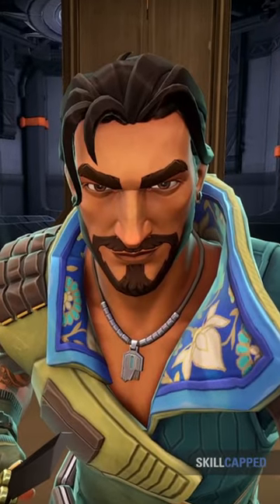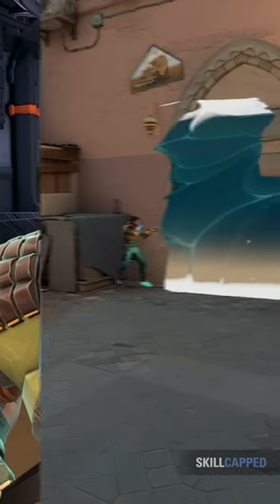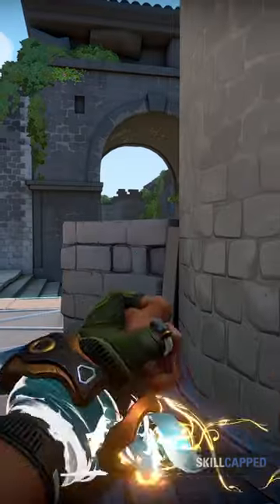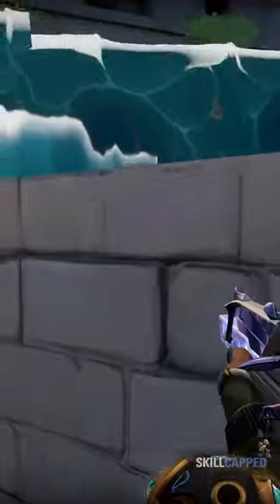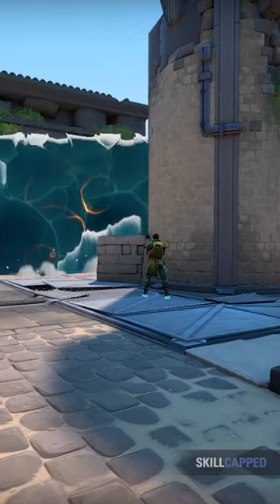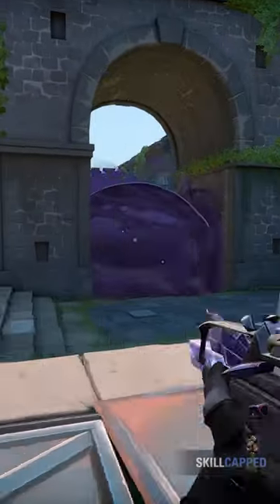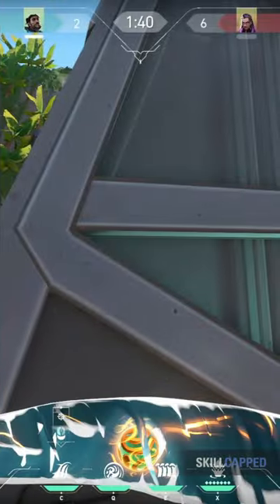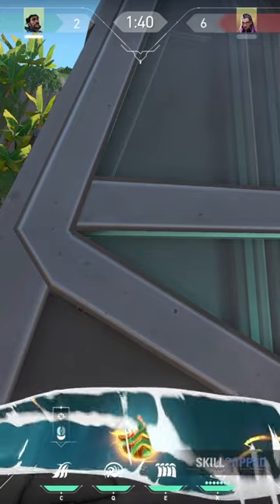1 ESSENTIAL Harbor Mechanic EVERY Player NEEDS TO KNOW! - Valorant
Concepts: Valorant,Valorant Guide,Valorant Tips and Tricks,Valorant tips,Skillcapped valorant,Valorant Skillcapped,Skillcapped,Skill Capped,Gameleap Valorant,Pro Guides Valorant,Proguides,Proguides Valorant,Valorant Ascended,Dragonmar,Sero,Harbor,Valorant Harbor,Harbor Valorant Gameplay,Harbor Valorant Shorts,Shorts,Short,Valorant Shorts